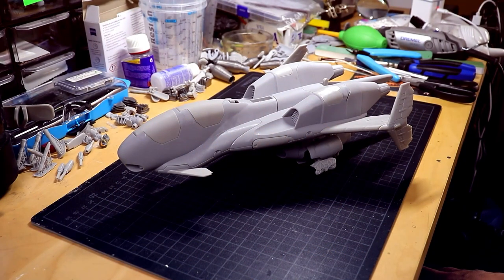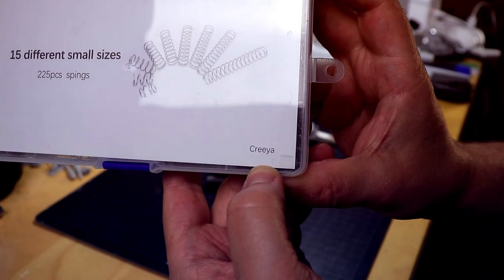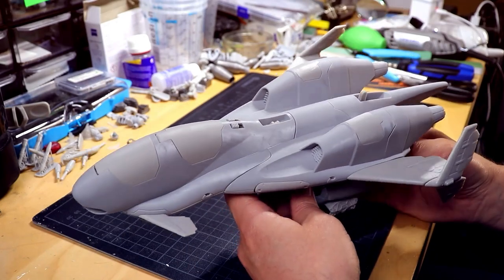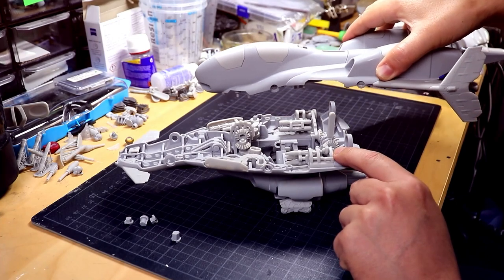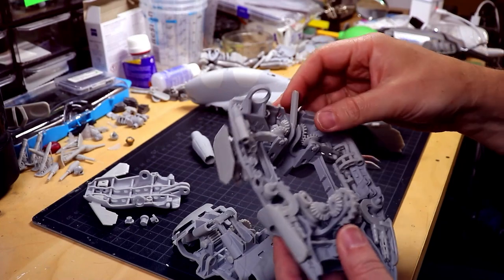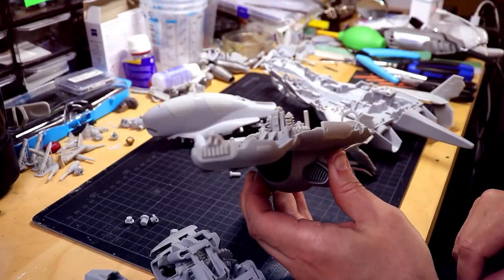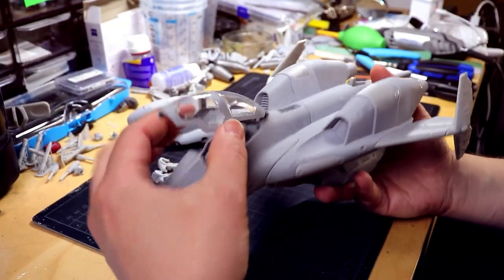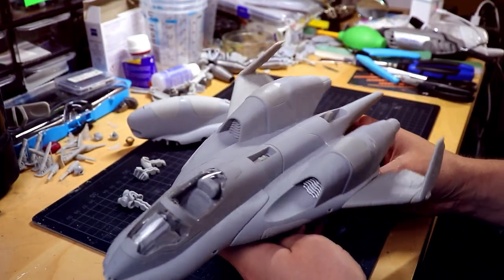This space fighter model fires torpedoes!